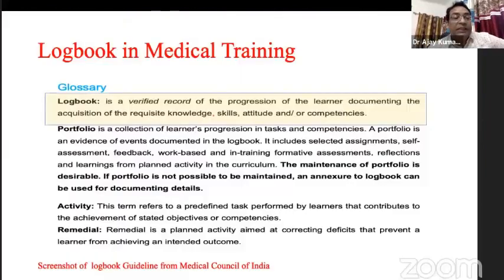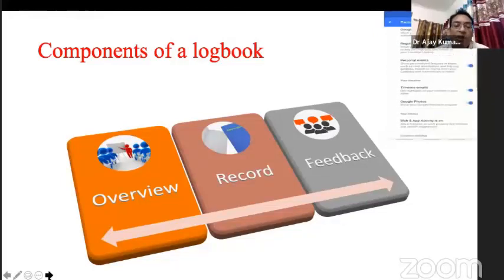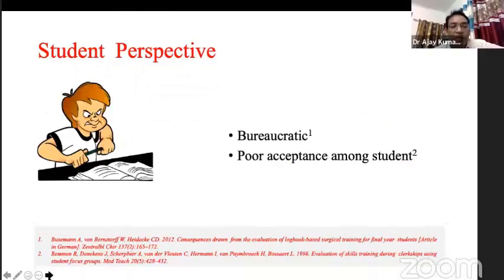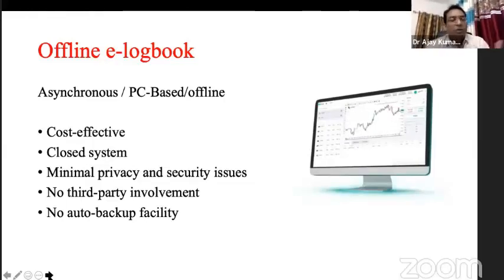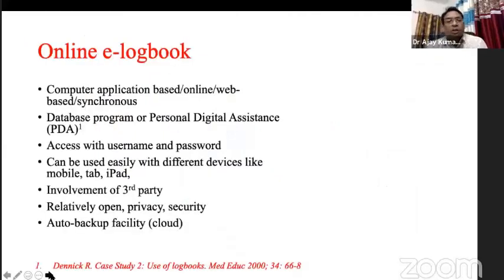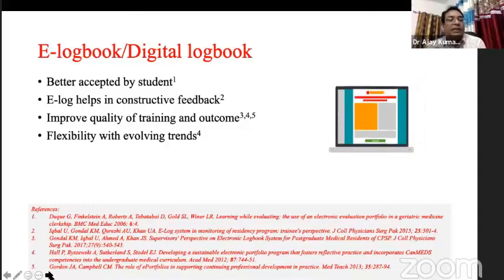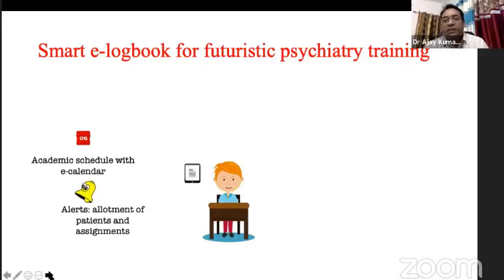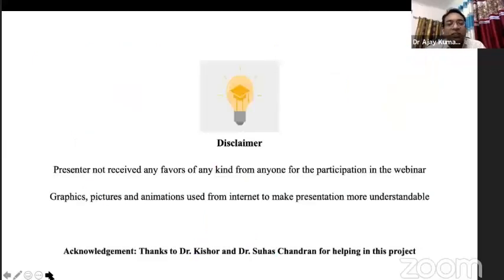Digital Logbook in psychiatry training-Dr. Ajay Kumar (AIIMS-Raipur)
Dr. Ajay Kumar, psychiatry department, AIIMS, Raipur speak about use of digital logbook in medical training during national webinar on 9th Aug 2020 on psychiatry teachers.